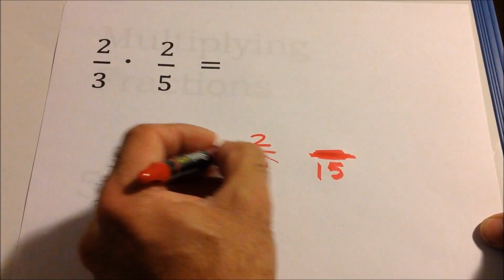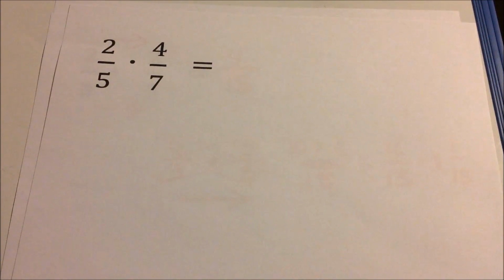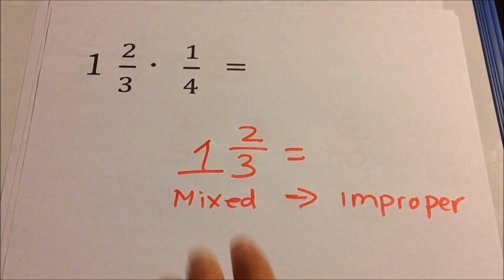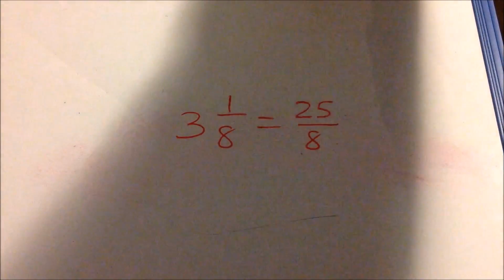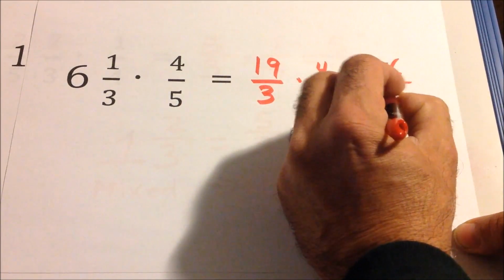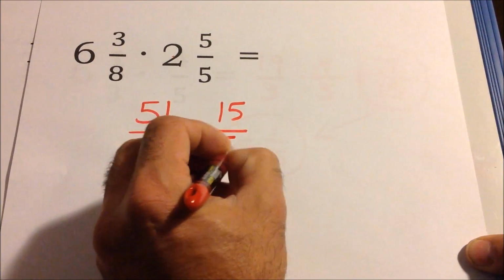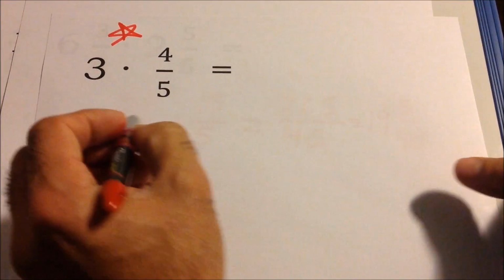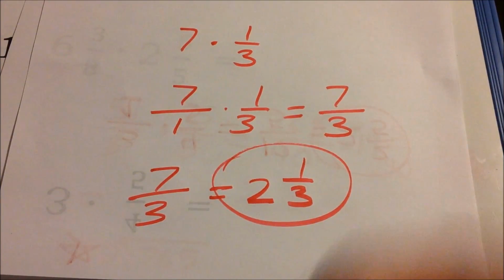Multiplying Fractions 5th Grade